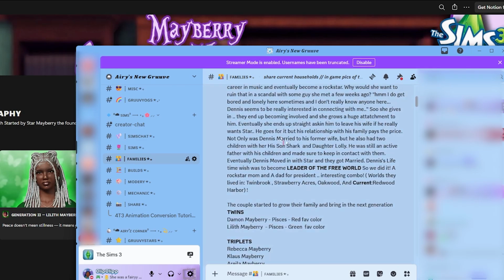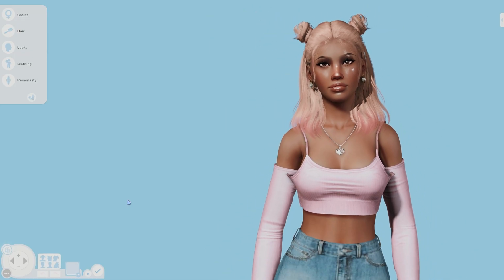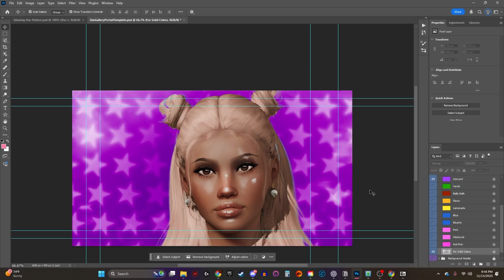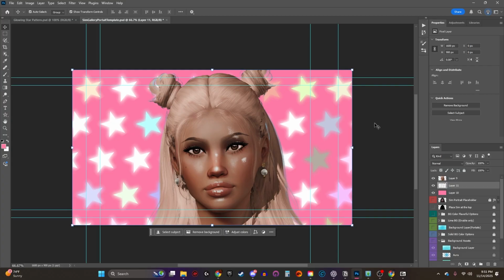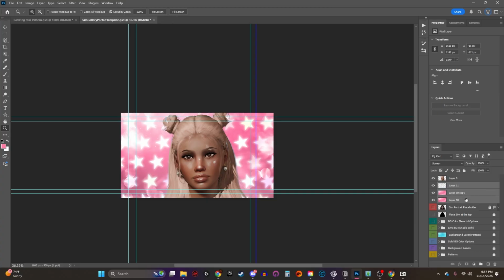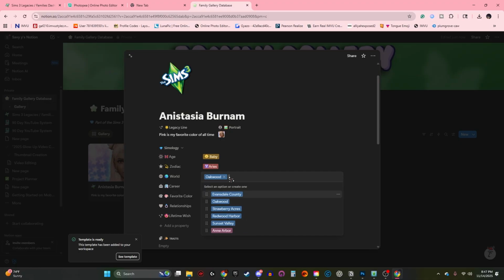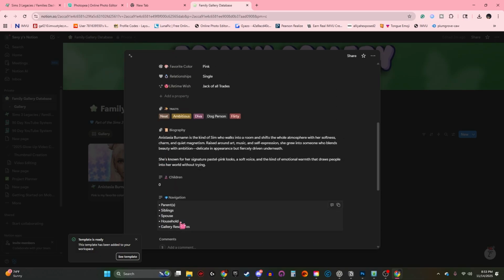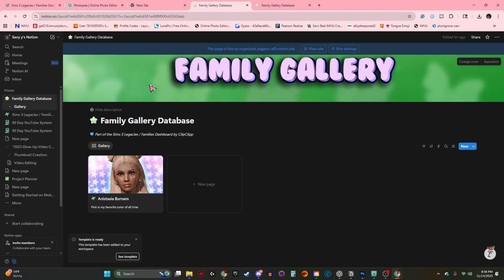FREE Sims 3 Legacy Tracker Template (Notion Gallery!)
Organizing your Sims 3 legacies, saves, and households just got 10x easier.
Today I’m showing you the exact Notion system I use to track generations, traits, family trees, screenshots, biographies, and CAS portraits — and I’m giving you the full template completely free.

This is the method nobody teaches you, and once you set it up, your gameplay instantly feels more intentional, aesthetic, and easy to manage.

0:00 – Intro
0:31 – Shoutout
0:39 – What You’ll Need
0:53 – How to Take Good Screenshots
4:18 – Portrait PSD Pack Tutorial (Optional)
6:26 – Photoshop From Scratch (Optional PSD Guide)
13:07 – Adding Everything Into the Notion Template
23:01 – Outro + Discord + Links

💠 What You Can Use This Template For

• Legacy families (1–20+ generations)
• Rotational saves
• Storytelling / machinimas
• Sim galleries
• Challenge tracking
• Family biographies
• Portrait collections
• Custom world playthroughs

Whether you're a casual player or a deep lore storyteller, this dashboard keeps everything organized and aesthetic.

I make Sims 3 tutorials, graphic packs, mod guides, and tools to make your gameplay look and feel better.

More Sims 3 videos coming soon 🫶